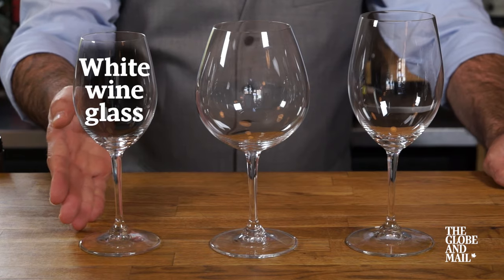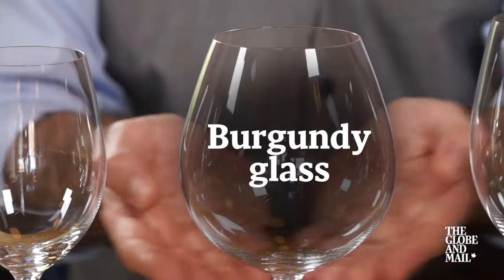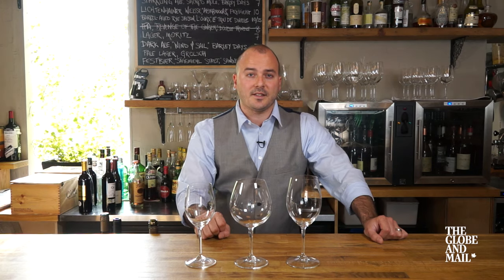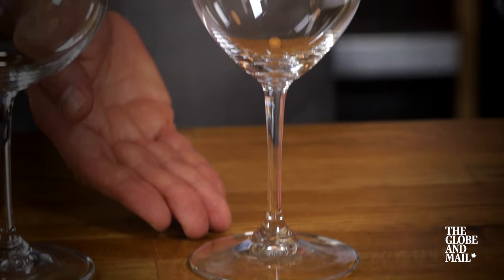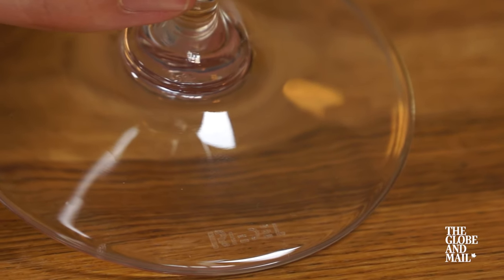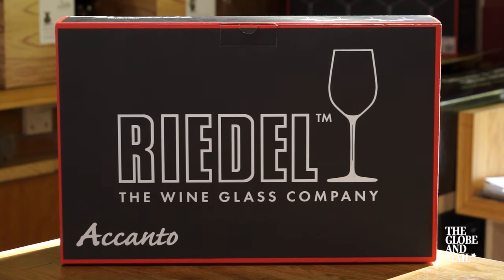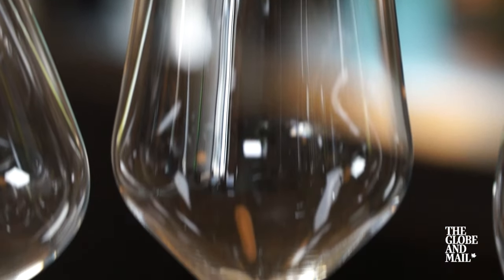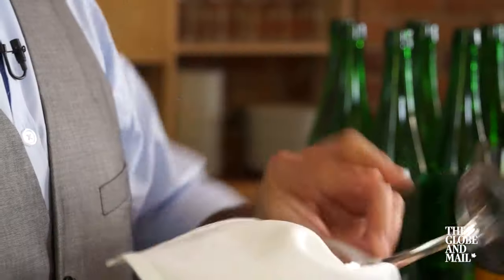Three glasses every wine drinker should own | Wine Basics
Sommelier William Predhomme gives a rundown on wine glassware, including his favourite brands